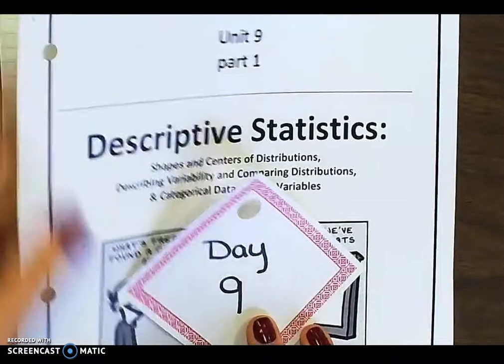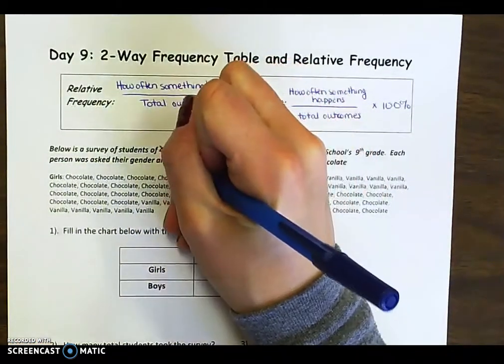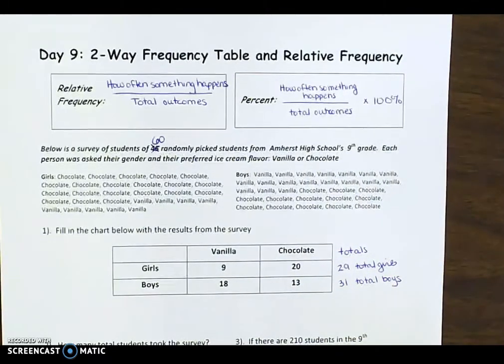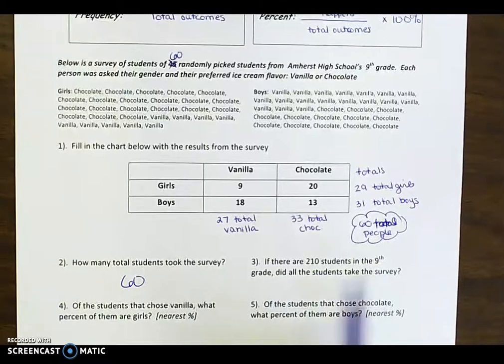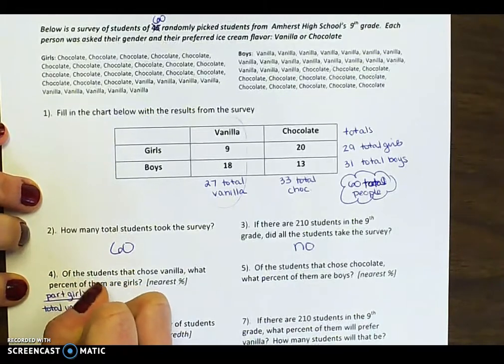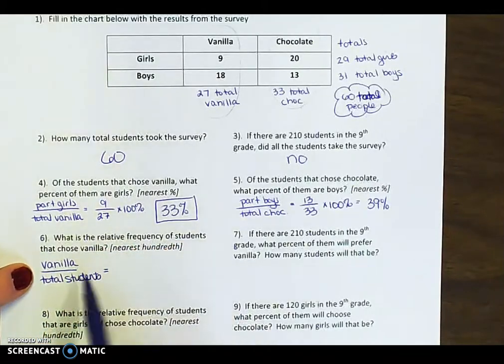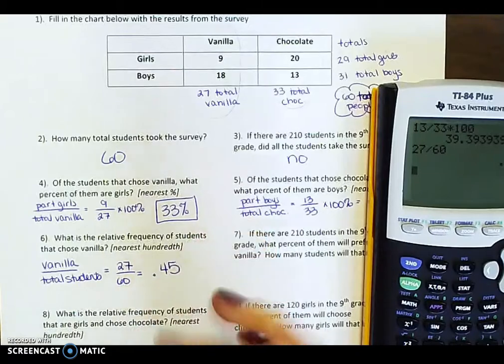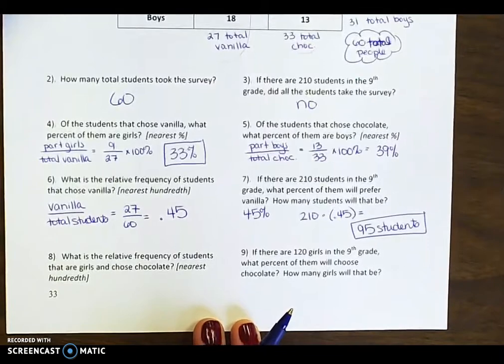Day 9 2 Way Frequency Tables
Unit 9 Descriptive Statistics
Day 9:  2-Way Frequency Tables and Relative Frequency